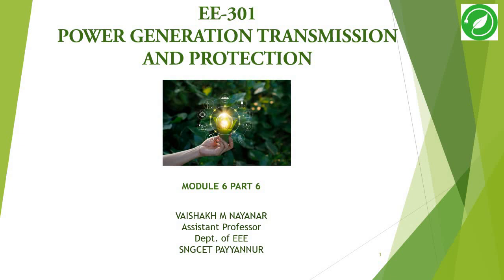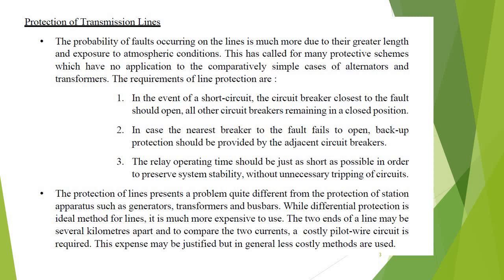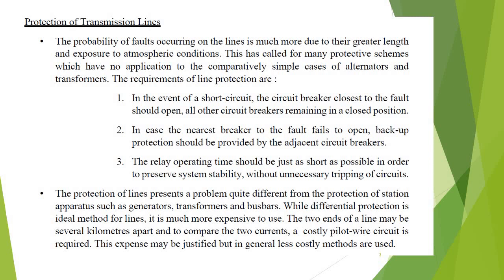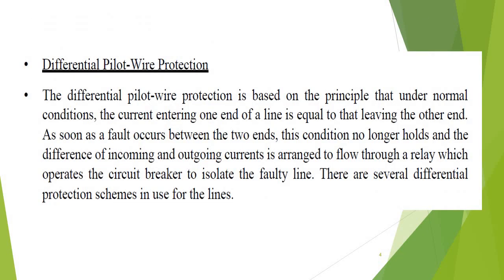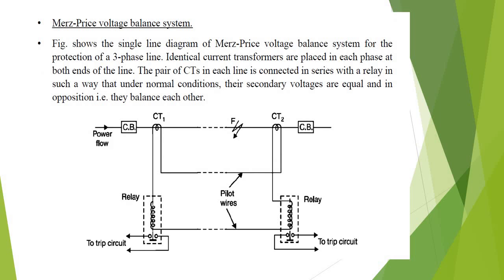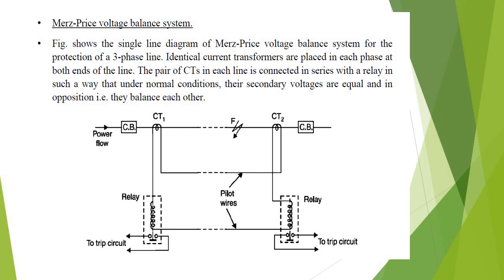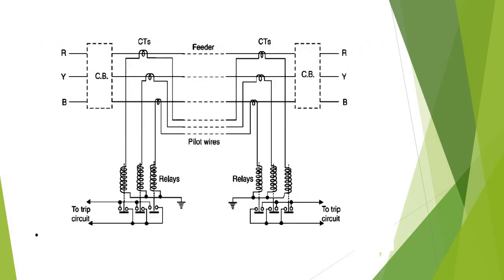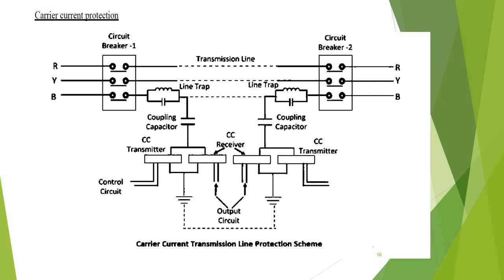KTU EE 301 | PGTP | MODULE 6